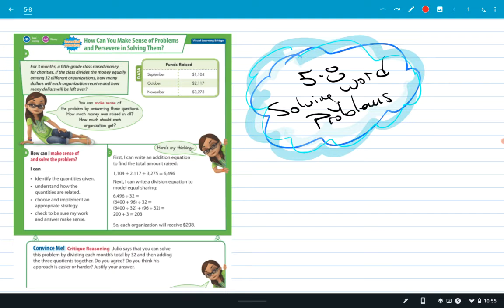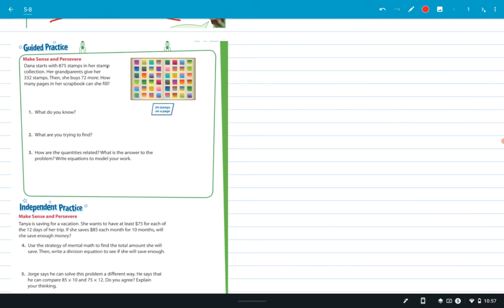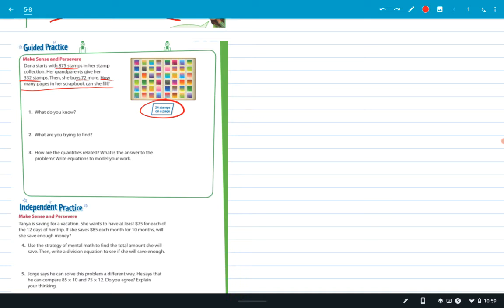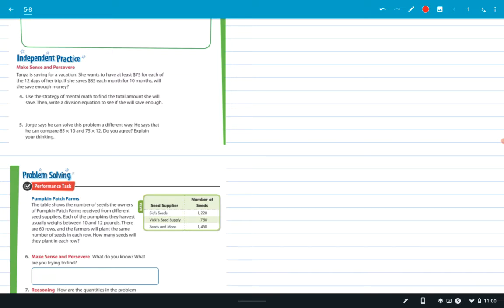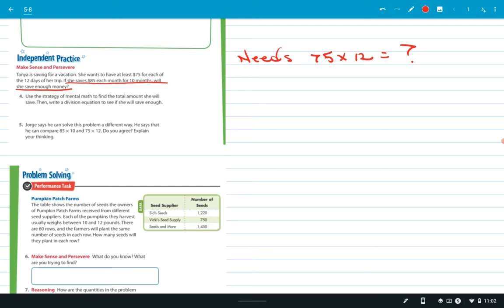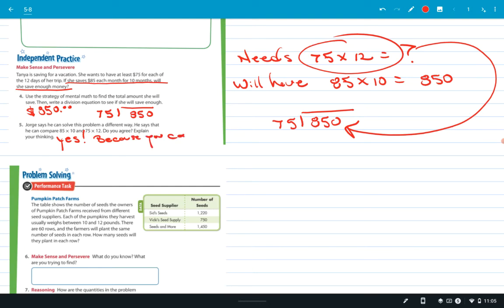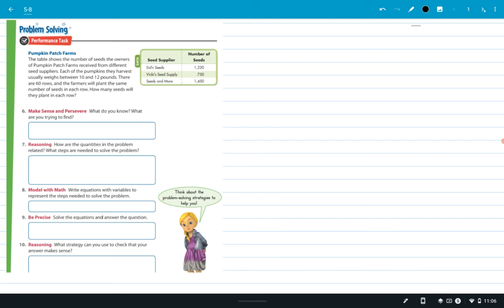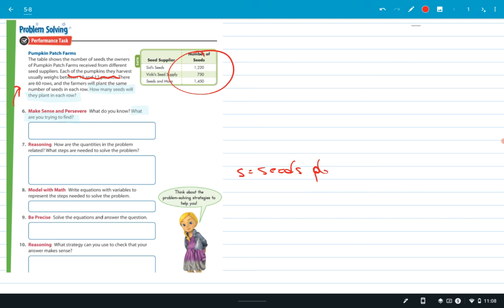5th Math Envision Chapter 5 Section 8